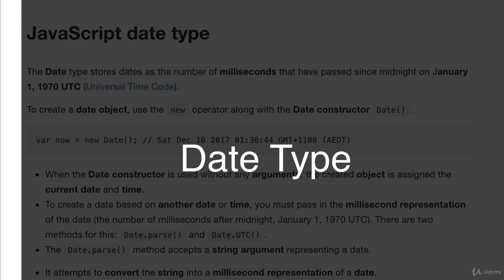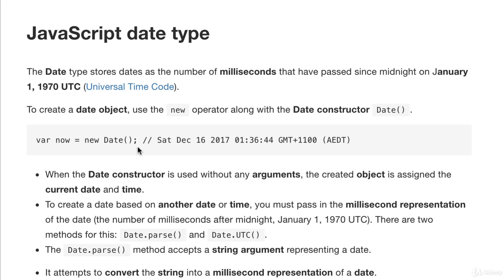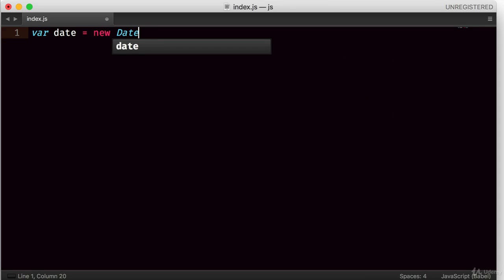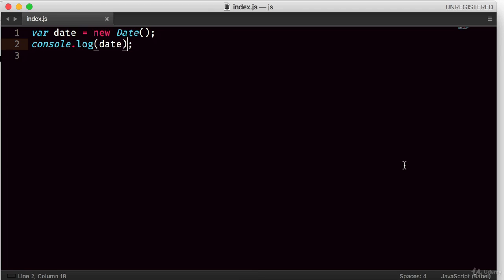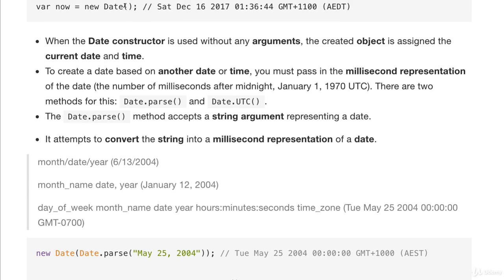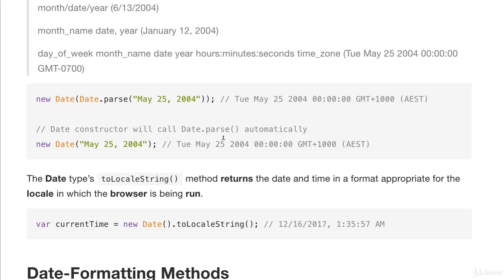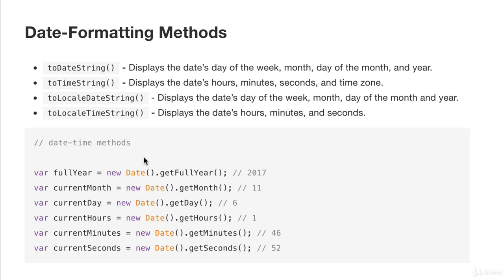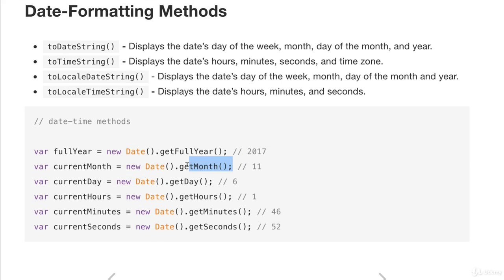043 JavaScript date type